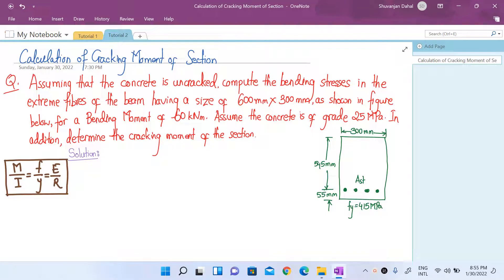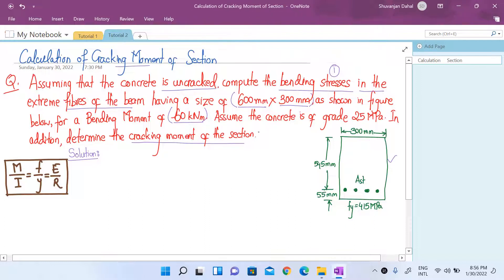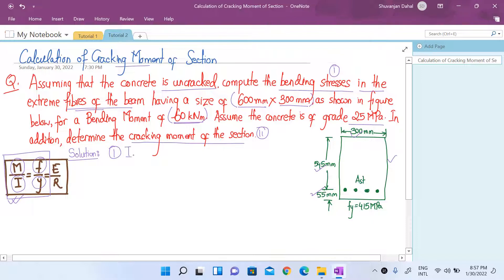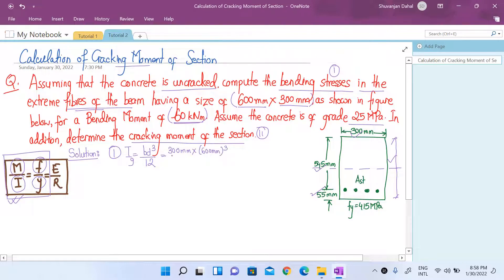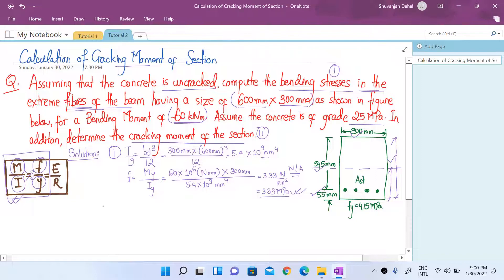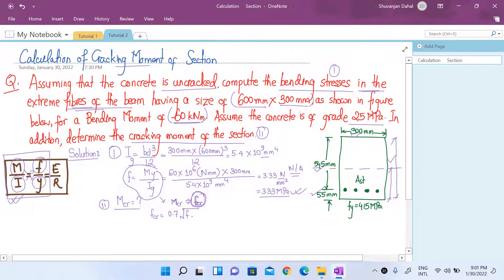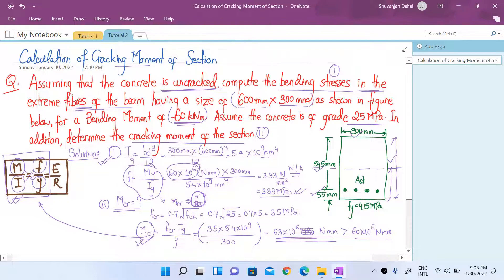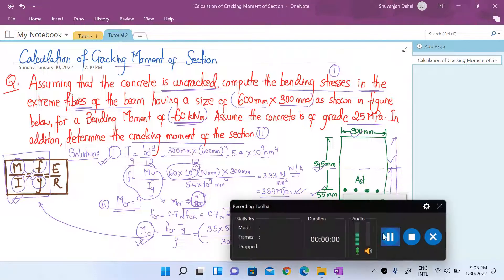Tutorial 2-Calculation of Bending Stresses and Cracking Moment of Reinforced Concrete Beam Section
Tutorial 2: Calculation of Bending Stresses and Cracking Moment of given Reinforced Concrete Beam Section